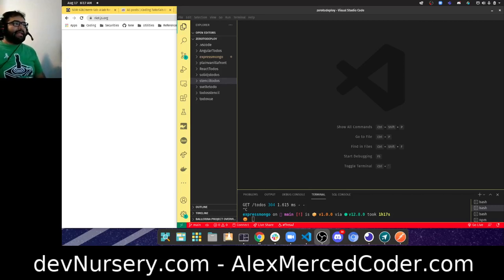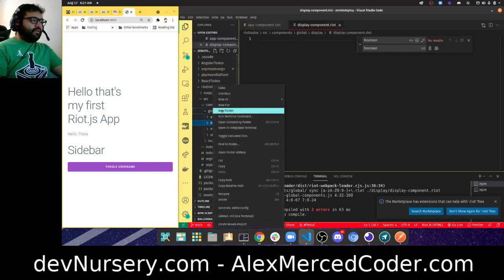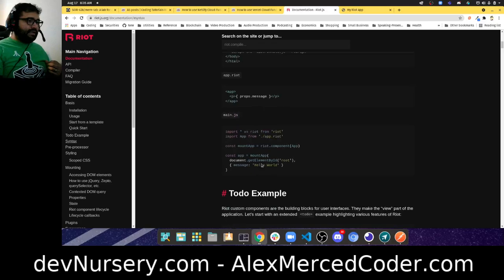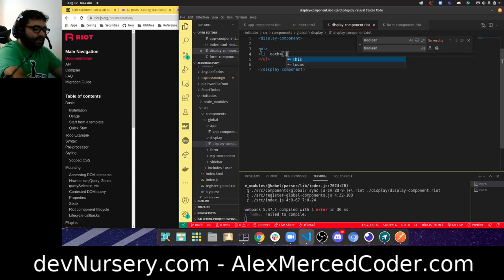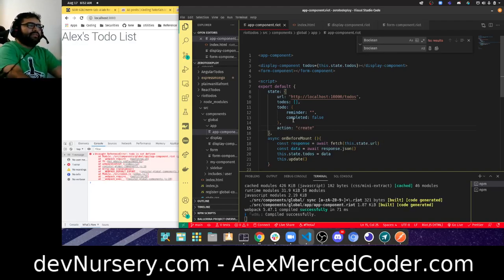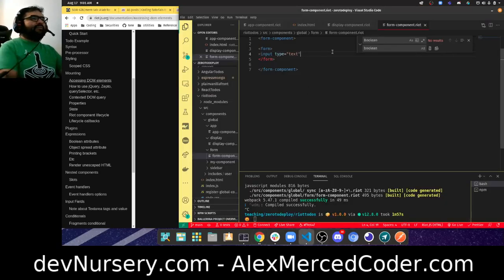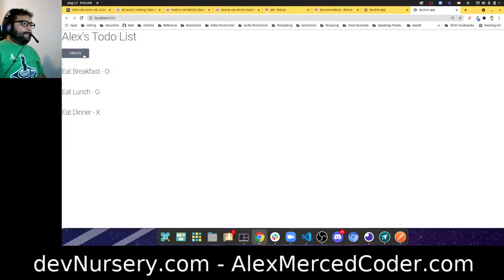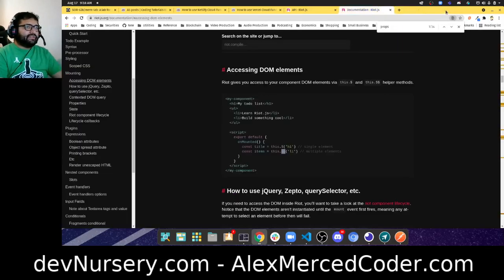AM Coder - RiotJS Frontend Todos App Build with Express/Mongo API